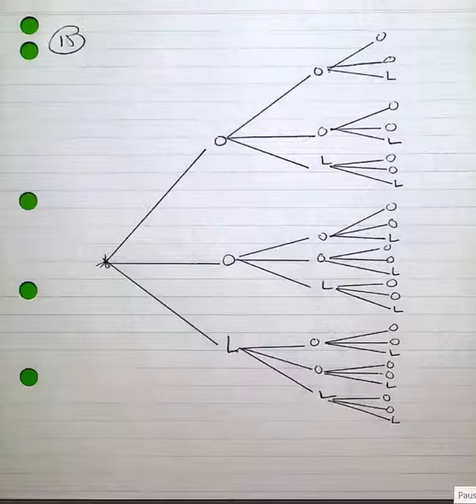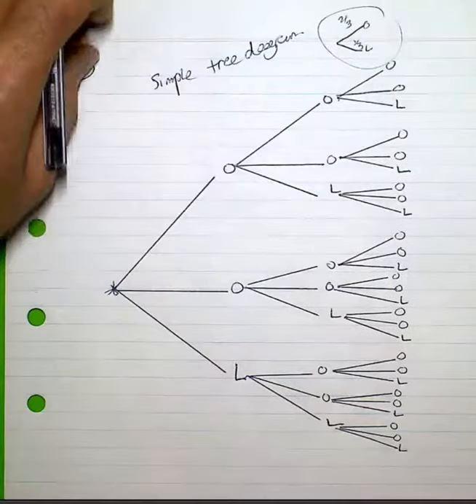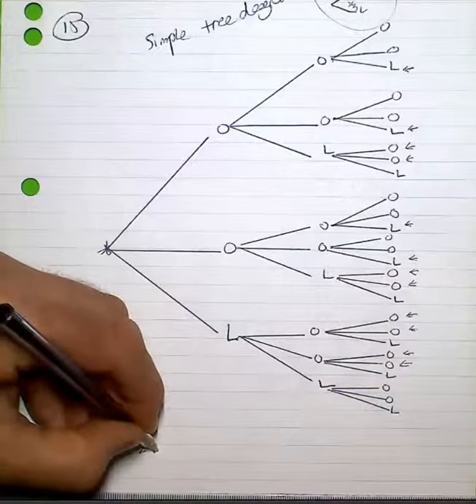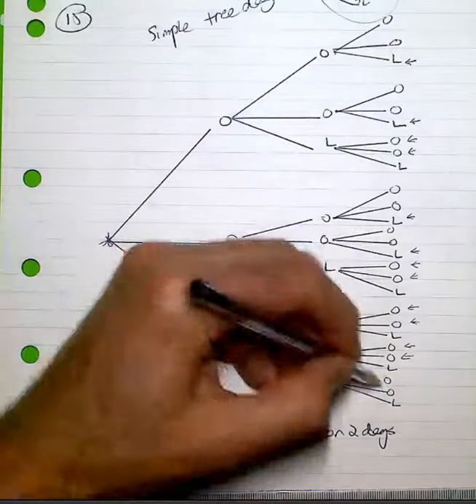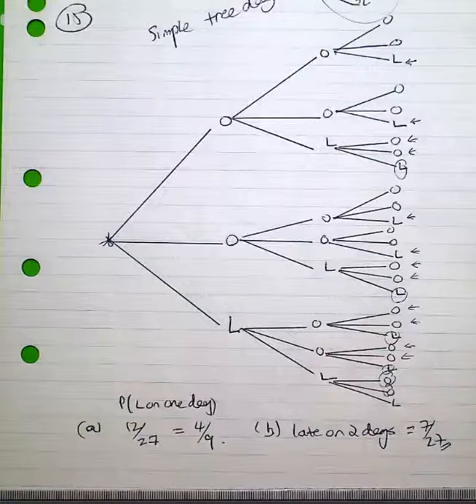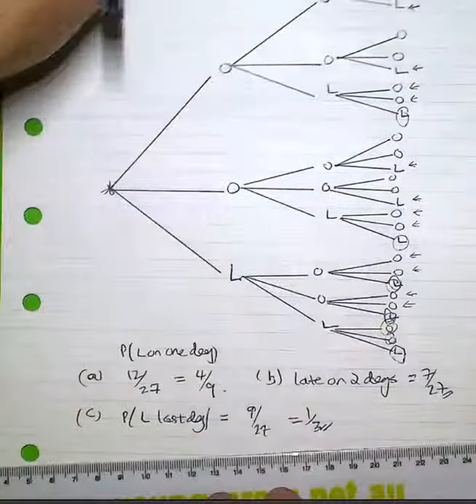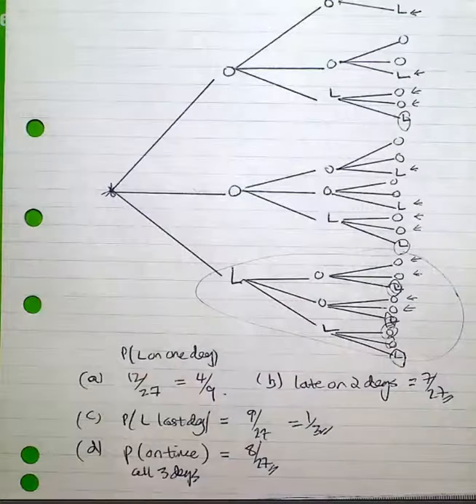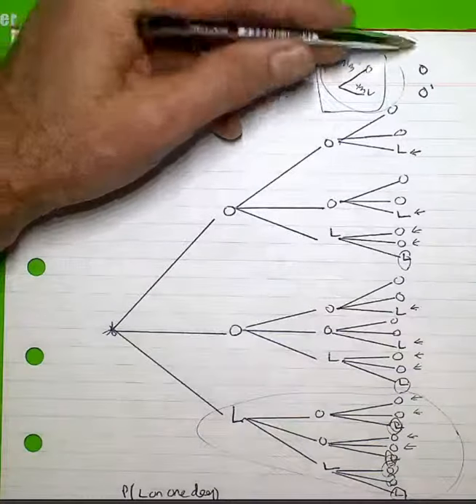MM2 Unit 7 8 2 15